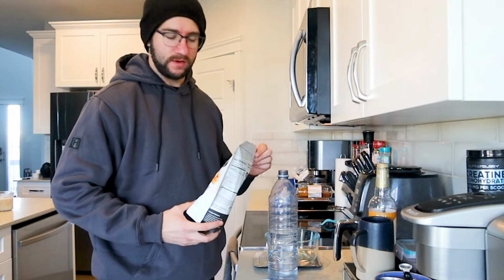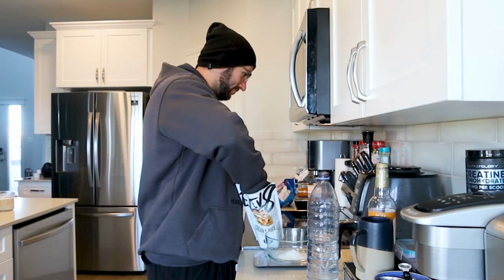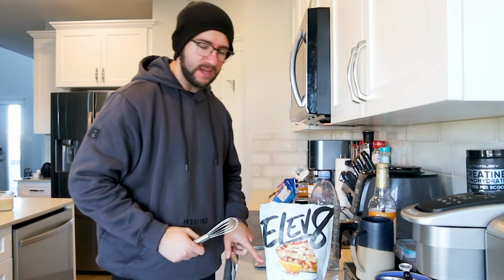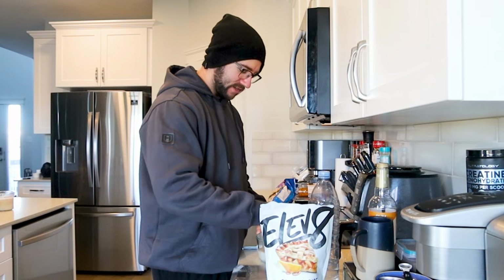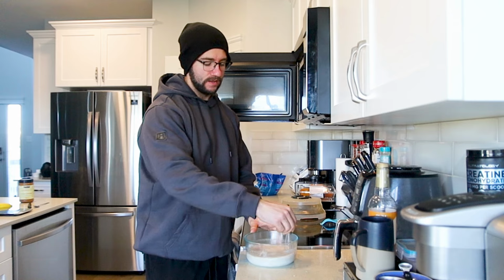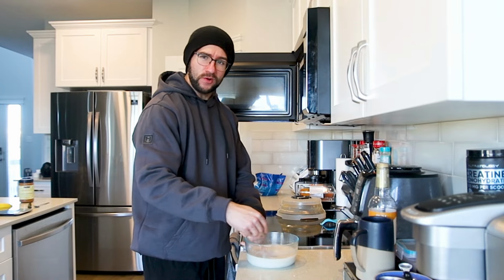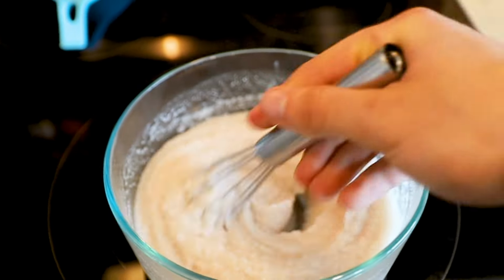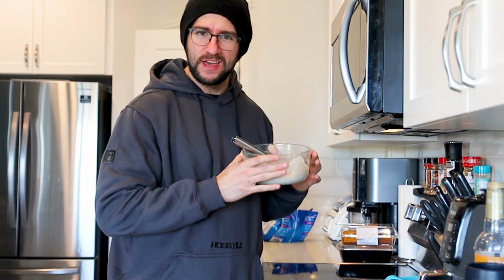How Much Weight Should You Gain In The Offseason? | Push Workout!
What's up, guys! In today's video, I talk a little bit about how much weight you should realistically be gaining in the offseason to avoid unnecessary fat gain and optimize muscle gain! As well I take you through what my chest-focused push day it looking like!

As always if you enjoy the video and get value from the video be sure to drop a like and subscribe if you're new around here so you don't miss out on any future content!

The Clothes I Wear